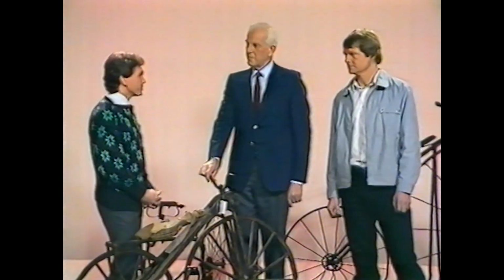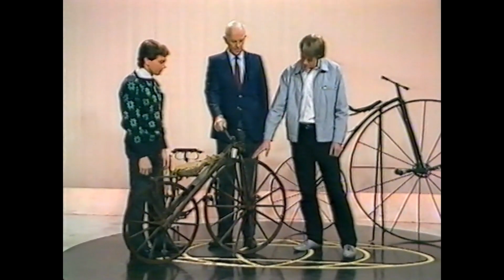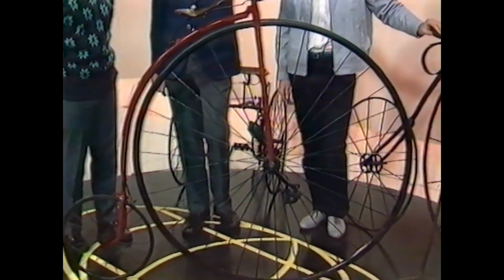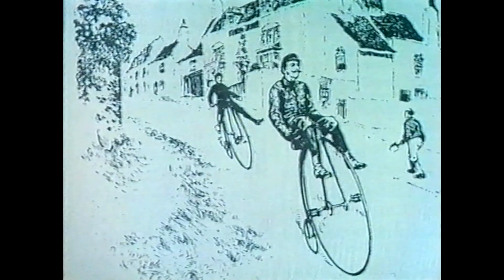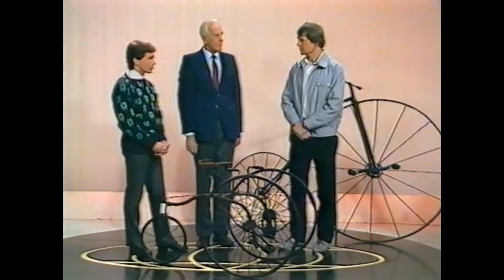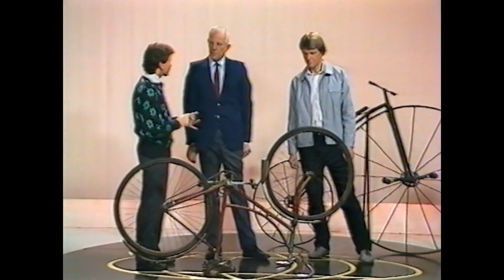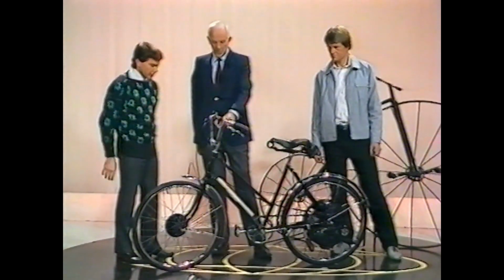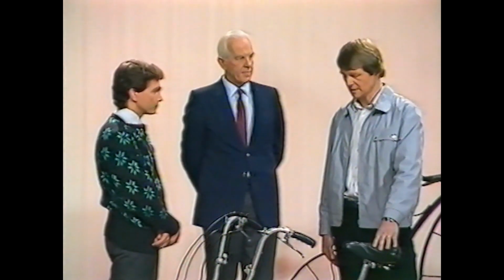Bicycles down the years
An introduction to the history of the bicycle, looking at some of the technical and social changes in the past one hundred and twenty years. Bill Sidebottom and Doug McCann from Museum of Victoria present a collection of vintage and veteran bicycles to tell the story.